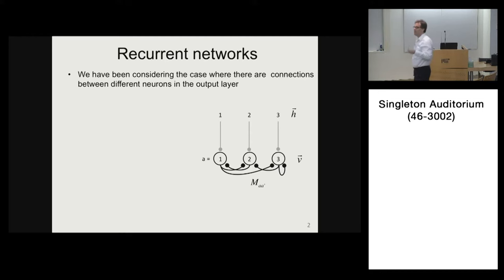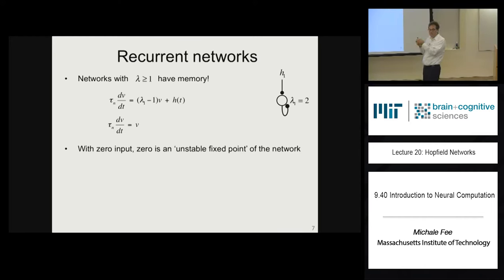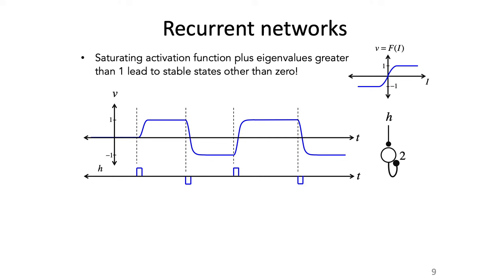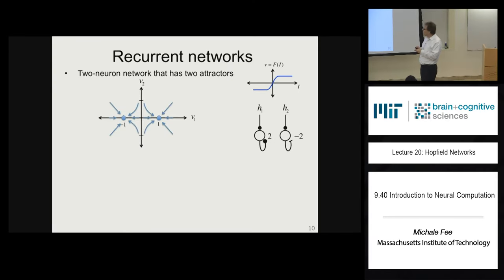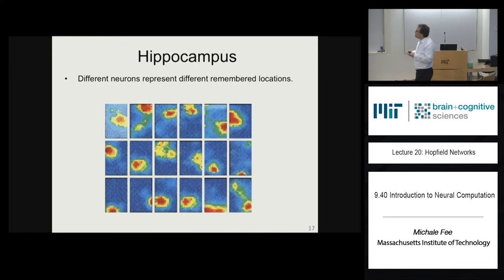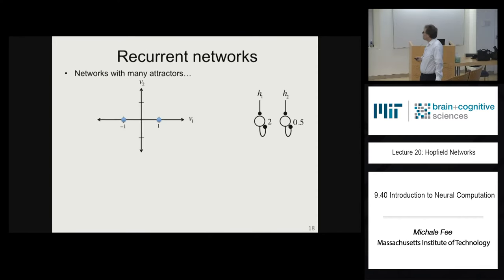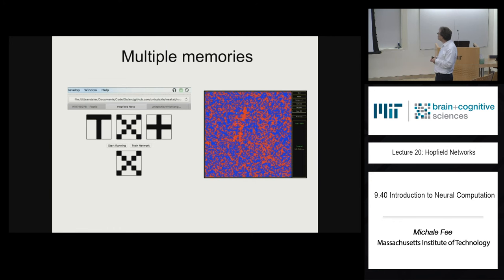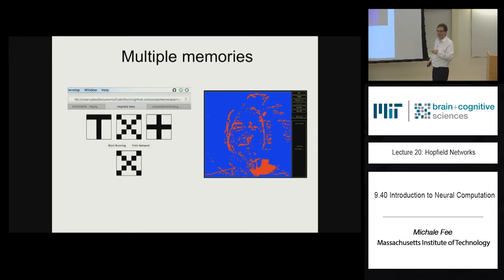20: Hopfield Networks - Intro to Neural Computation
MIT 9.40 Introduction to Neural Computation, Spring 2018
Instructor: Michale Fee

Covers recurrent networks with lambda greater than one, attractor networks for long-term memory, winner-take-all networks, Hopfield network capacity.

We encourage constructive comments and discussion on OCW’s YouTube and other social media channels. Personal attacks, hate speech, trolling, and inappropriate comments are not allowed and may be removed.